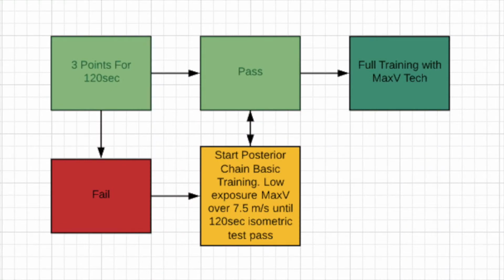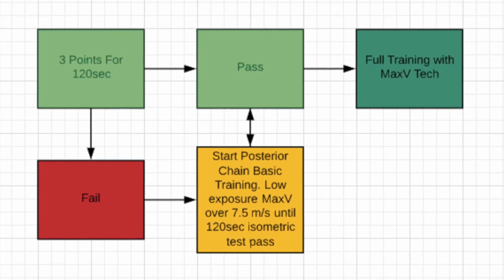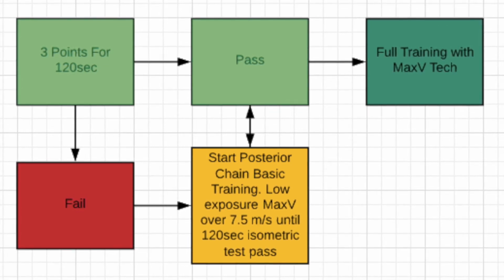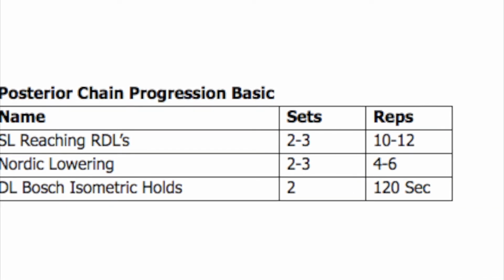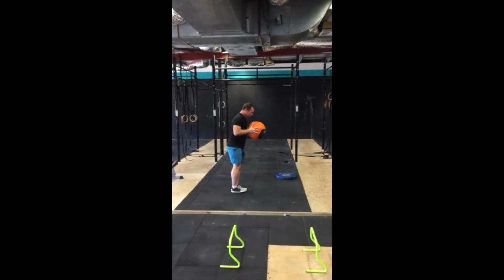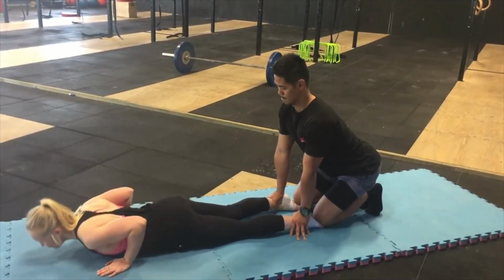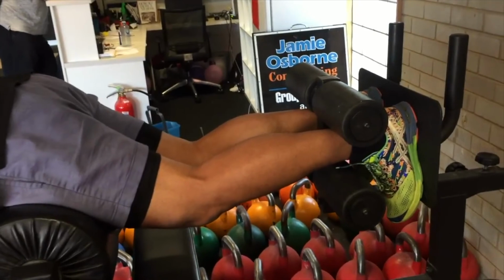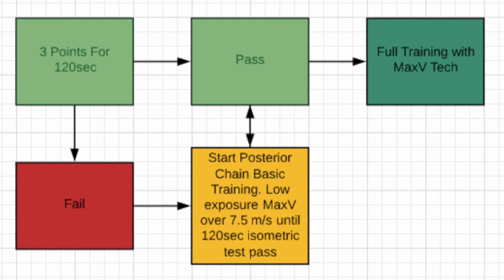120 Sec Posterior Chain Test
Ben Norcott from TheAthleteCoach.com

A strong posterior chain is extremely important for team sport athletes.

How do you know if you or your athletes have a basic level of posterior strength that allows participation in full training? In fact, do you screen your athletes (or yourself) for posterior chain strength before you start a program?

Watch this video to learn a two-minute test that will help with your decision making process. Also if you fail this test there is a suggestion
BenNorcottAthleteCoachof exercises to utilise to increase your posterior chain strength before you enter for high-speed running in team sport.

BenNorcottAthleteCoach